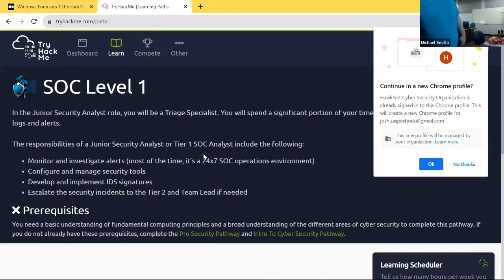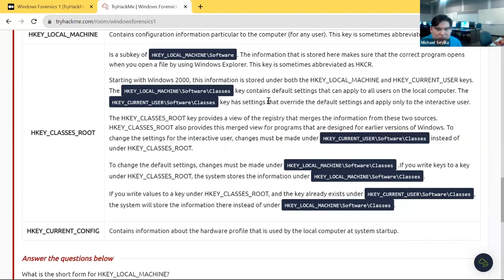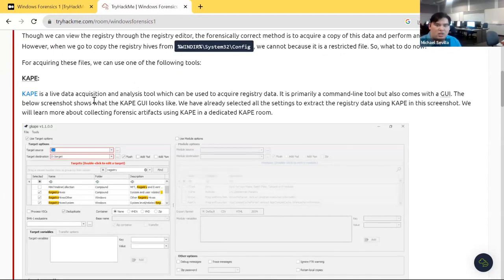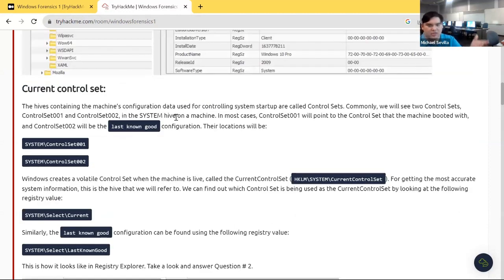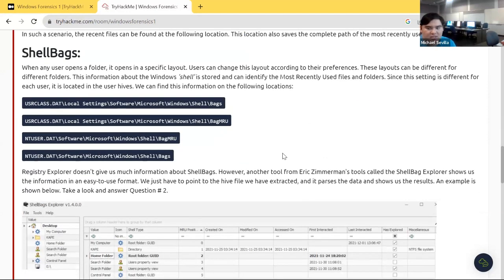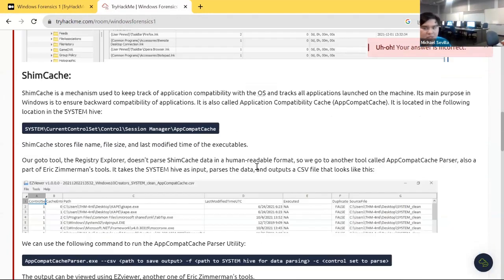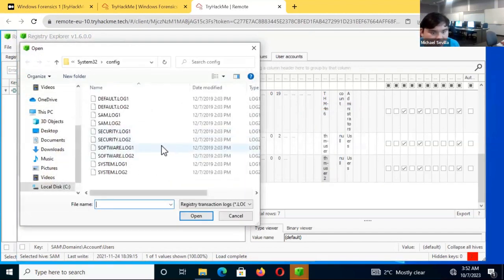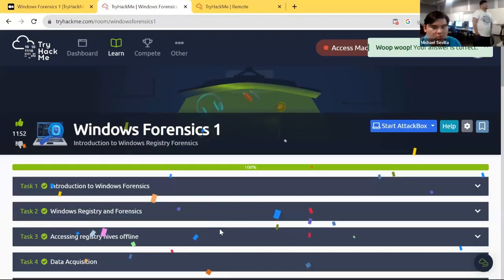TryHackMe Event Using Window's Registry w/ Josh Speshock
In this video (recorded October 6th 2023) we had the pleasure to have Josh Speshock walk us through a tryhackme event using window's registry.